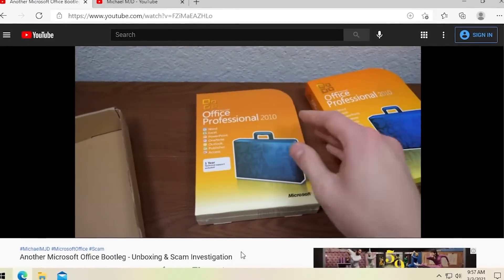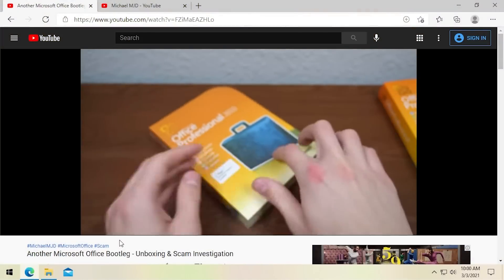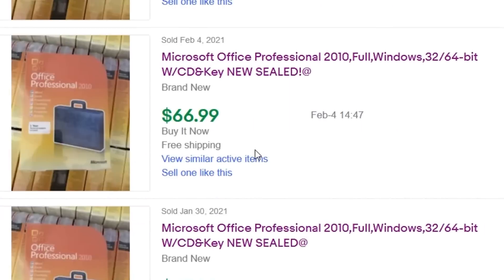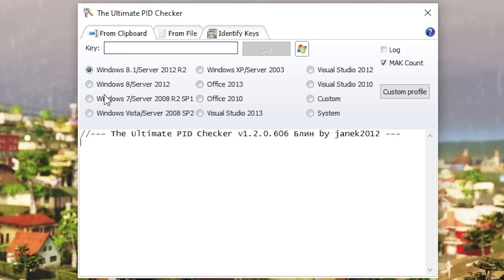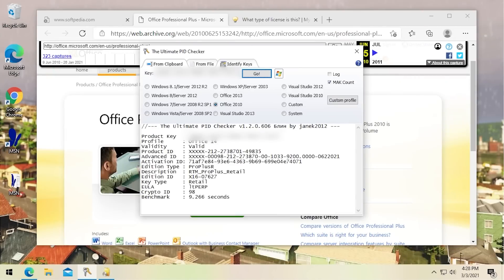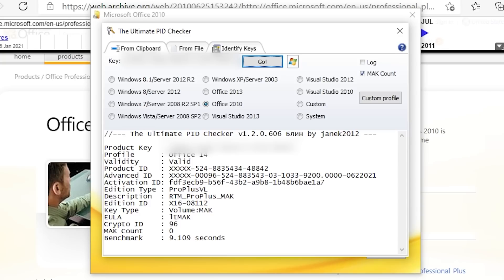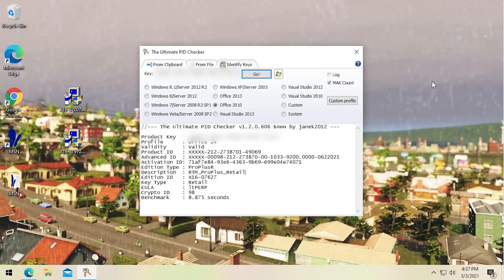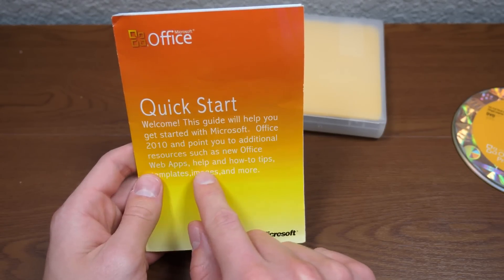Validating the Bootleg Office Product Keys - Are They Genuine After All?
It's finally time to see if the product keys that came with the bootleg copies of Microsoft Office are genuine or not. Let's find out!

Title: A Brand New Start
Artist: TrackTribe